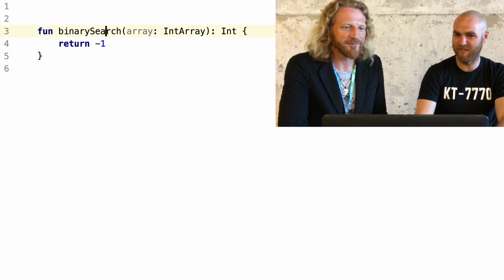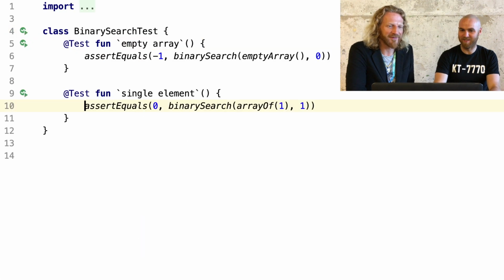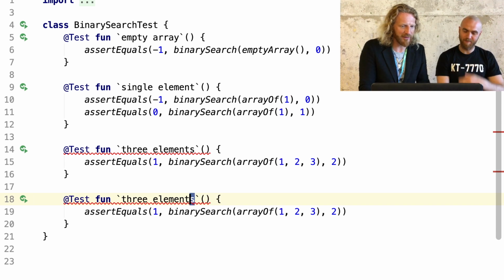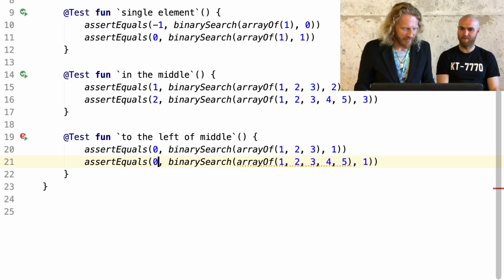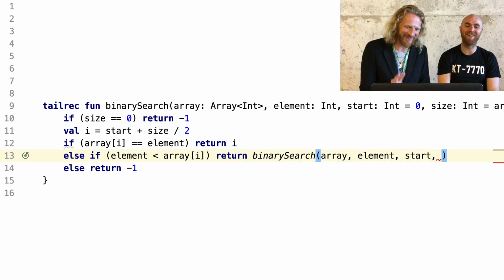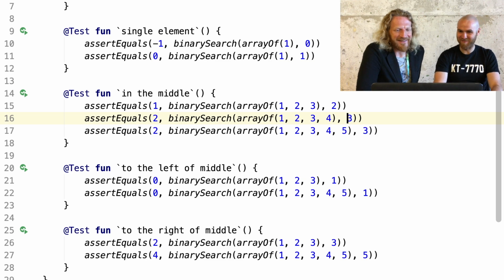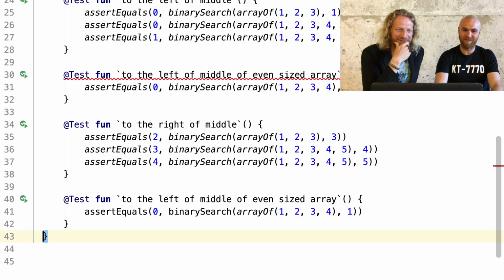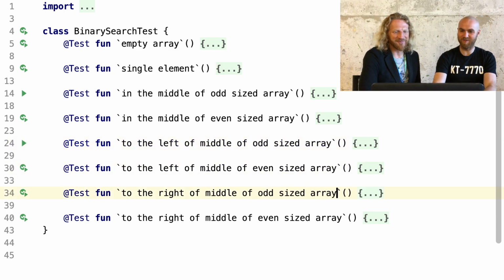Binary search with Anton Keks at GeekOut 2019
In this video Anton Keks and I are test-driving binary search algorithm in Kotlin

This session was recorded at GeekOut 2019. GeekOut is a technology conference focusing on JVM languages, the JVM itself, developer tooling, architecture, programming methodologies, continuous delivery, and high-performance computing. for details.

Recorded using Kotlin 1.3.41, IntelliJ IDEA 2019.2, macOS 10.14.5, iPhone 6S.